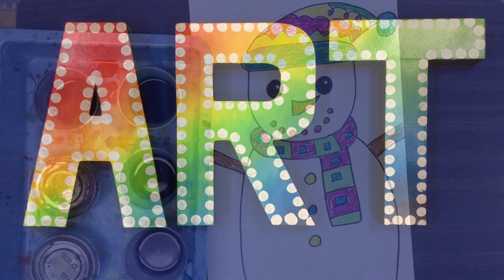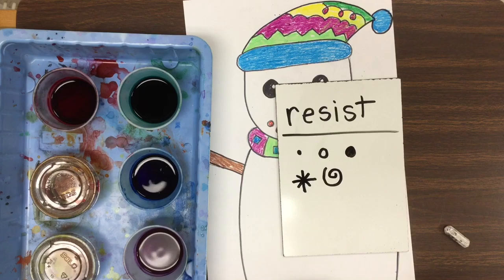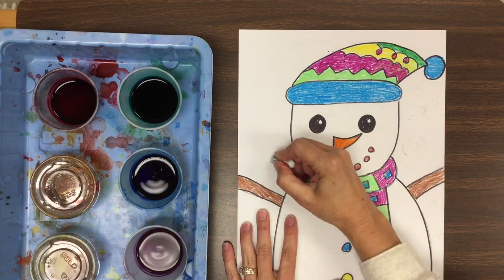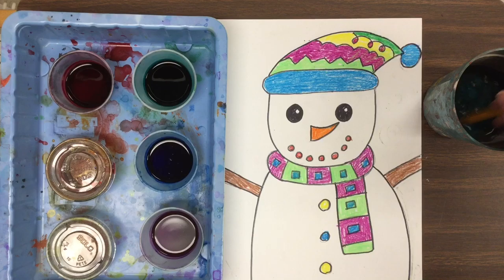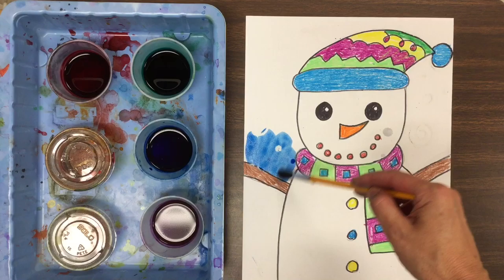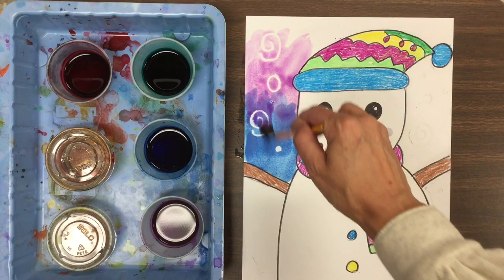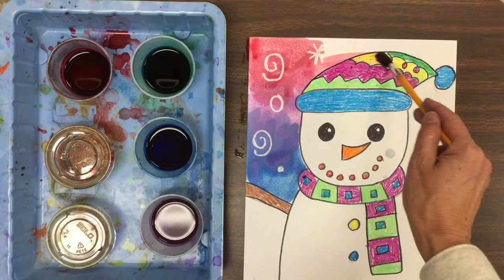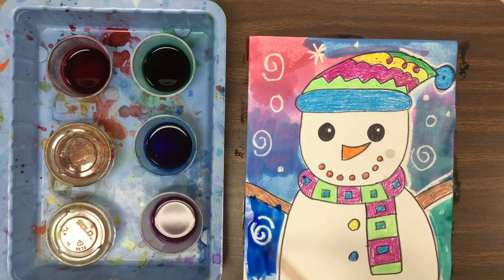Winter Friend 2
Let's add snowflakes and watercolor in the background behind our snowman!